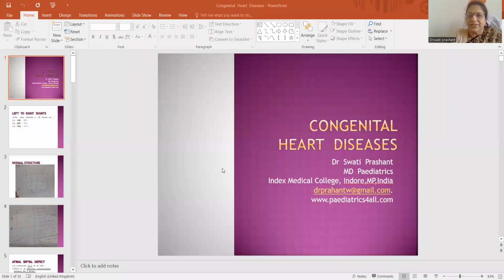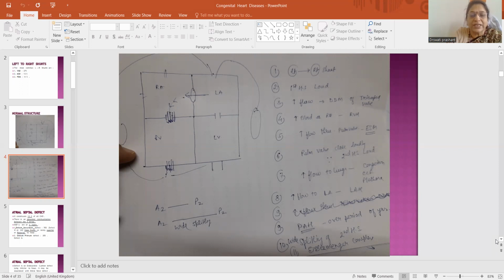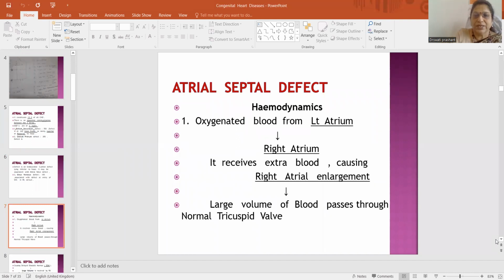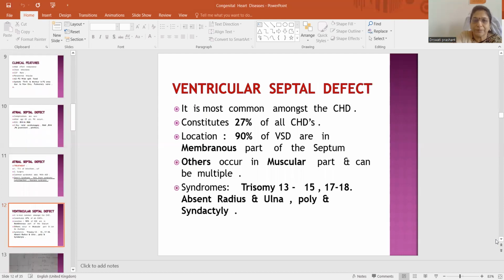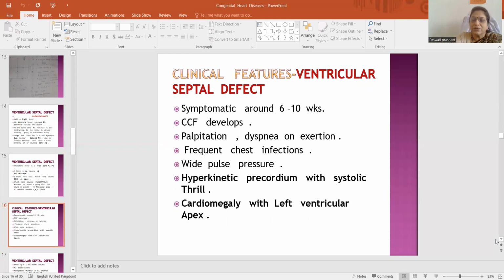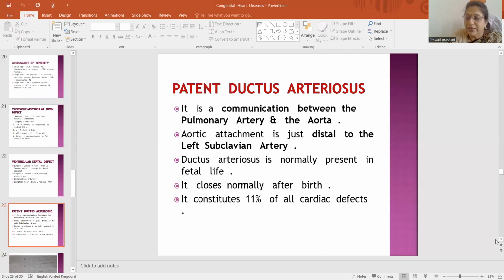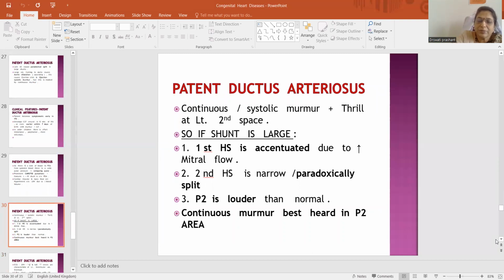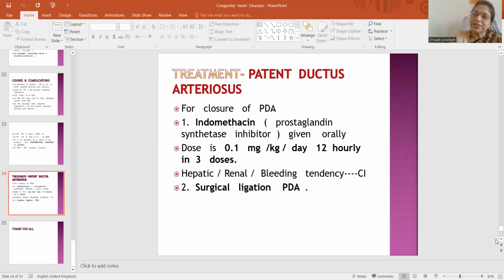CONGENITAL HEART DISEASE - DR. SWATI PRASHANT